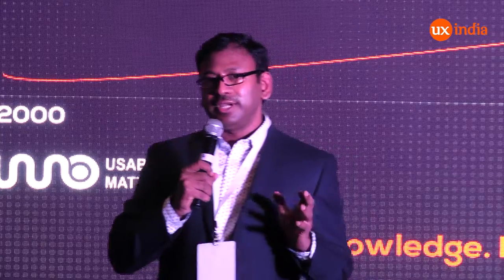Introduction & Opening remarks by Kaladhar Bapu at UXINDIA 2016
UXINDIA2016 (ux-india.org): International Conference on User Experience Design
UXINDIA is organized by UsabilityMatters.org